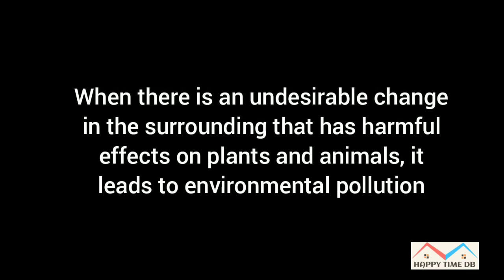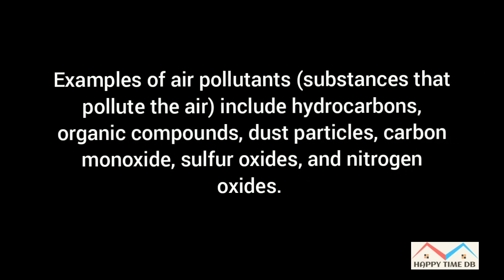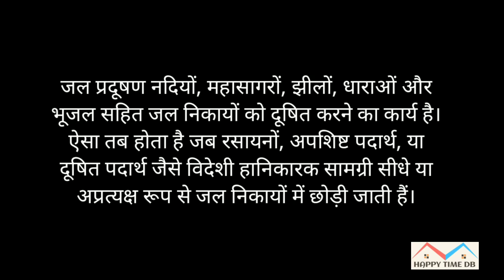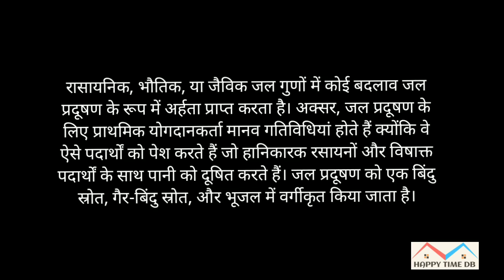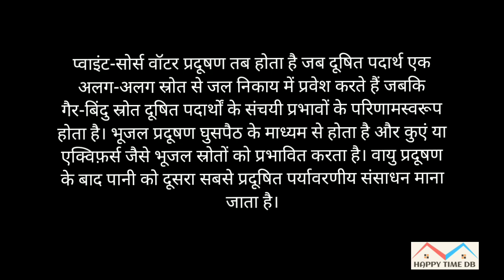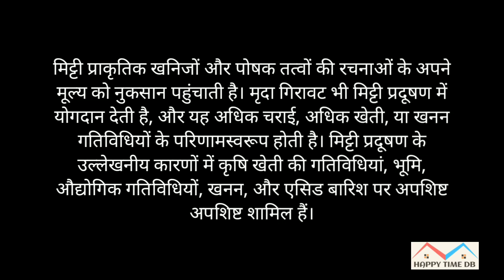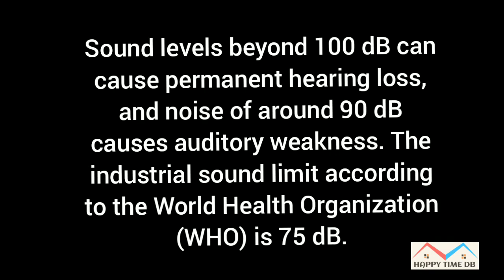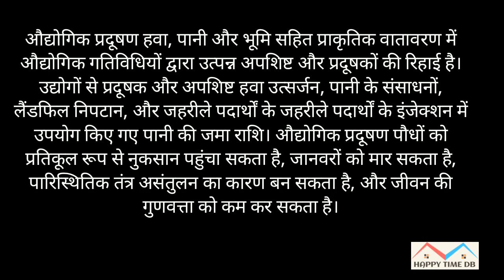Environmental Pollution ESDM//@HAPPYTIMEDB // English Hindi notes//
Environmental studies and disaster management notes